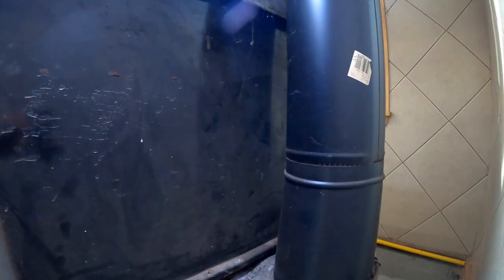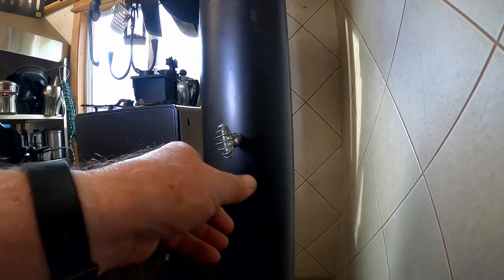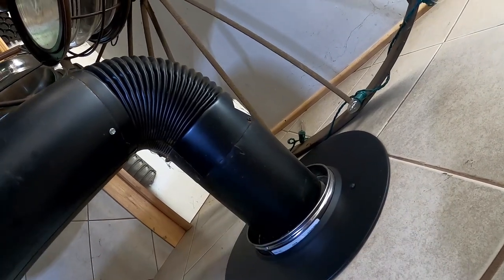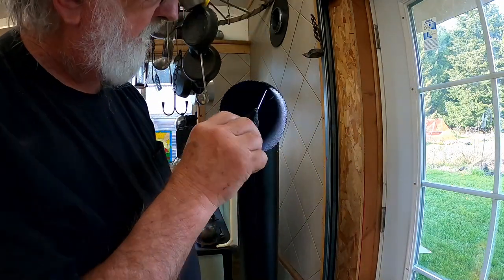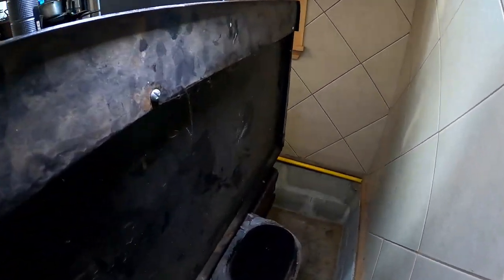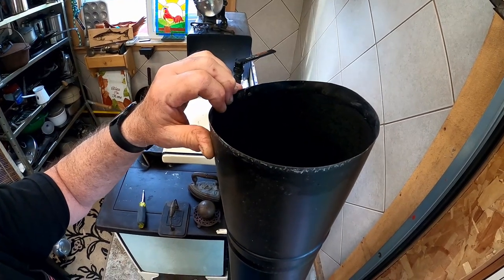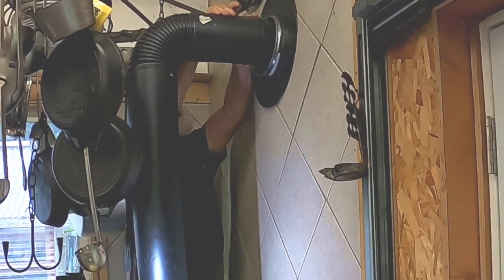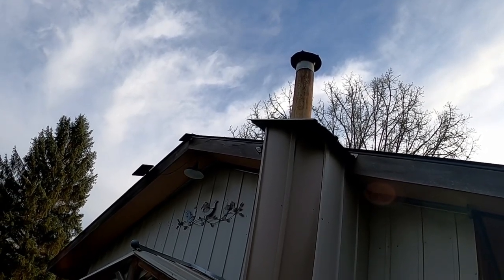Stove pipe maintenance wood cook stove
Have you checked your stove pipes for build-up?
You wondered if the reason smoke was coming off the top of the stove when I light it up was from a clogged stove pipe. Well we looked, It smokes because the stove is cold. But only for a minute.